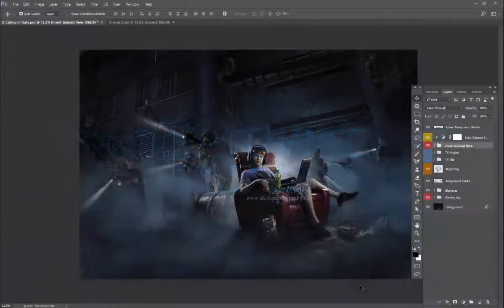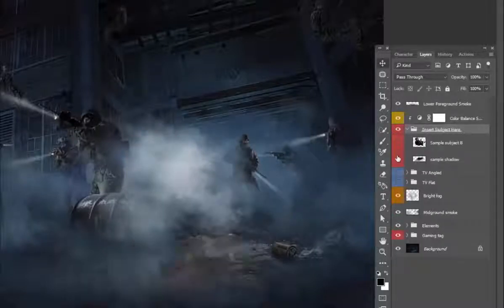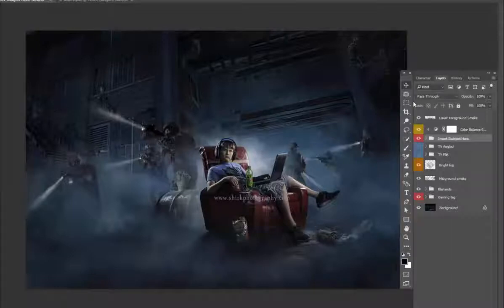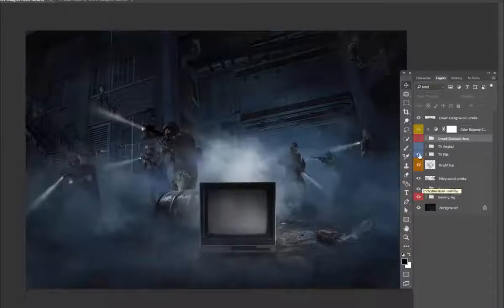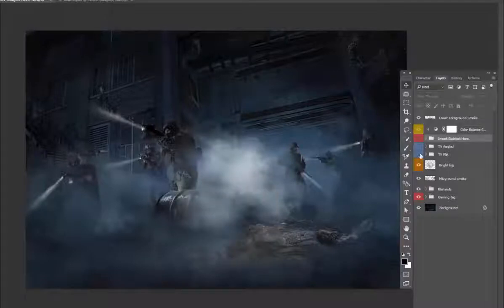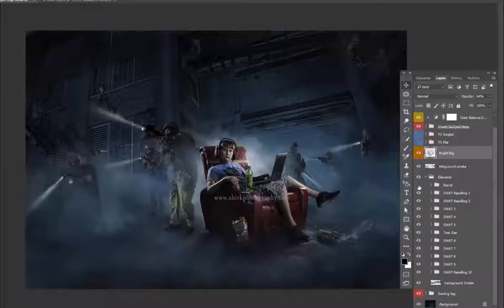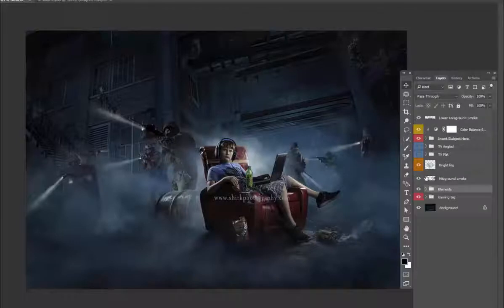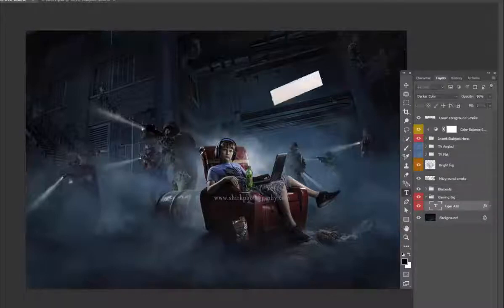Calling Of Duty Photoshop Template - Game Changers by Shirk Photography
One of the coolest gaming templates available anywhere! Your subjects will love this!  Includes tons of unique layers including a swat team, barrels, tear gas, smoke and fog and more!  (chairs not included in template, but tv is!)

This template uses dramatic lighting and includes a full tutorial with tips and suggestions on lighting, positioning, and layering.  Also includes lighting diagrams with directions and and the original shots of the athletes taken in studio for you to view lighting and posing.